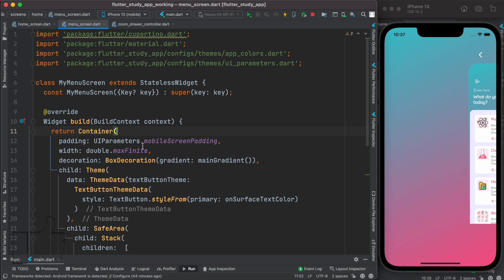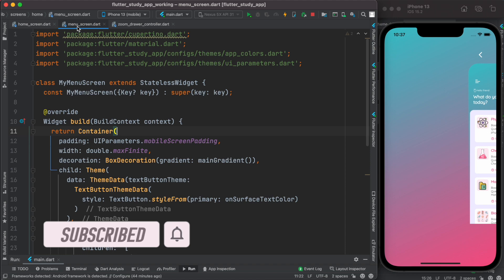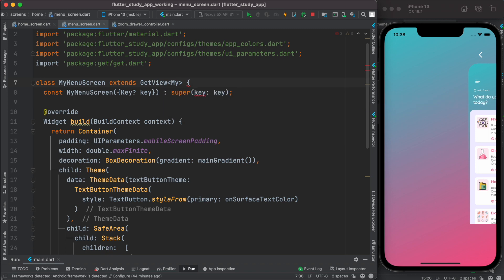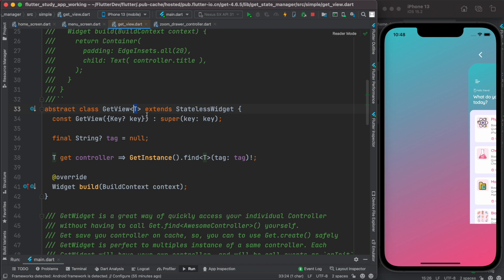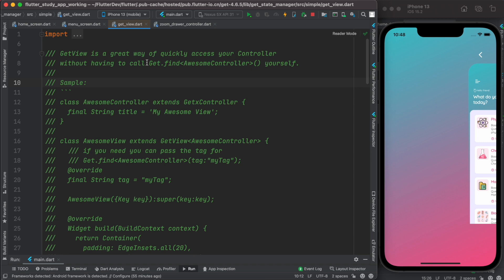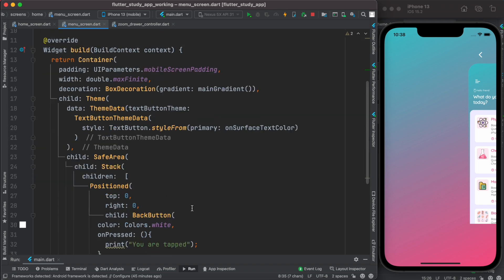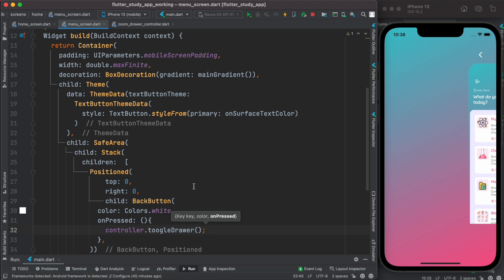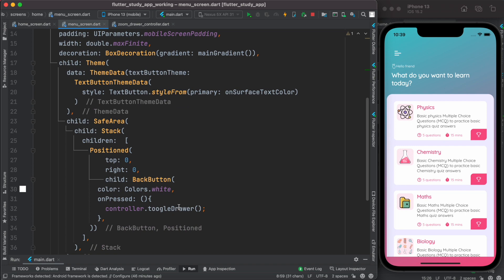Flutter Getx GetView | Access Controller Without Get.find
Learn how to use Getx GetView to access controller properties and methods without creating an instance of getx controller.